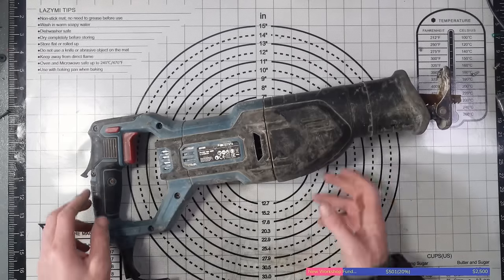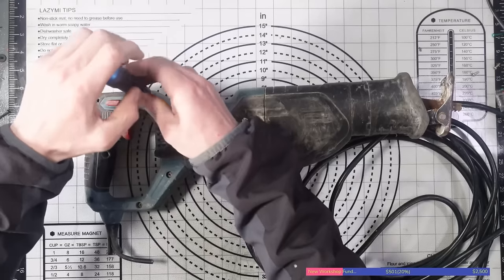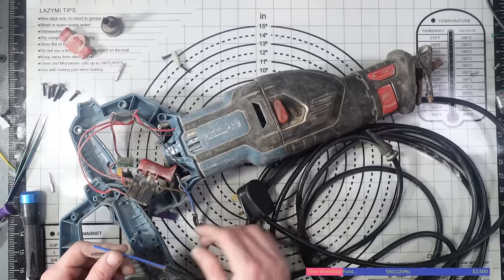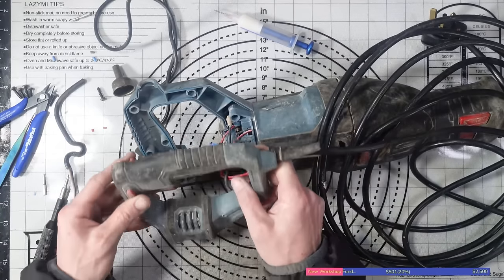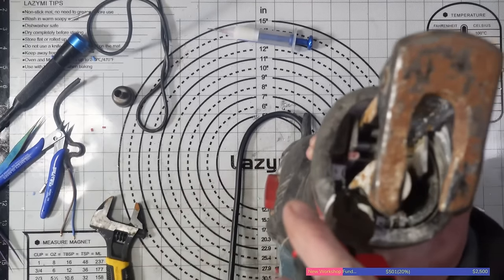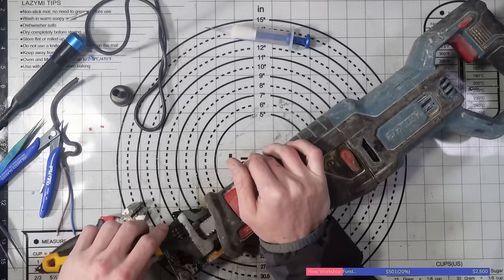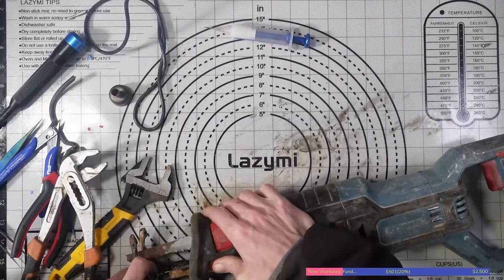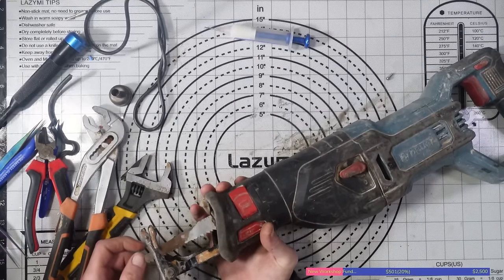Trying To Fix A £4 ERBAUER Reciprocating Saw (From A Car Boot Sale)